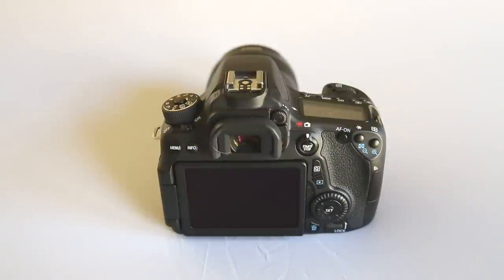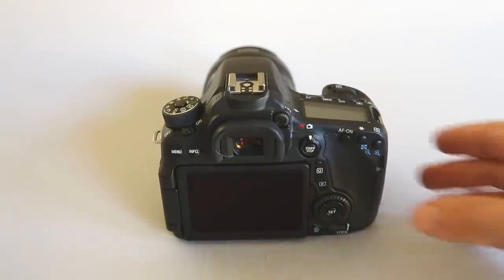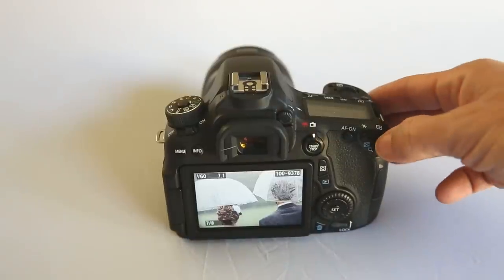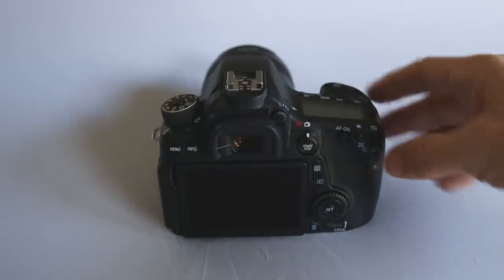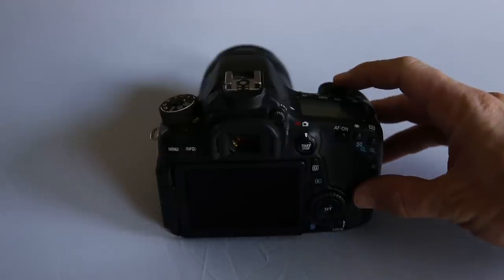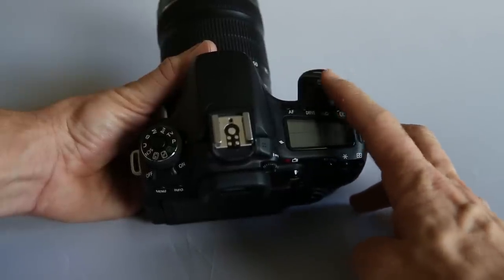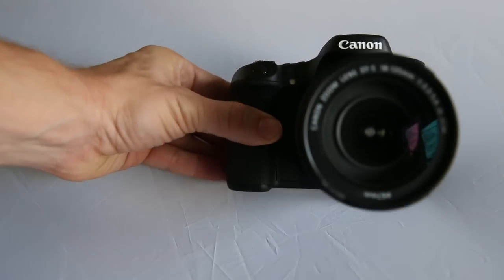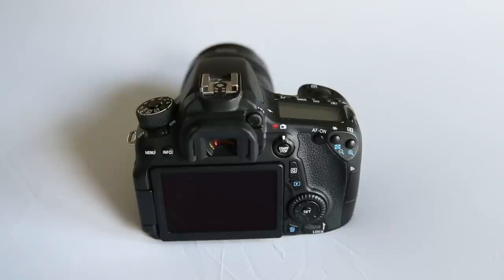Canon 70D User Guide - Button Walk Through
A complete over view of every physical button and dial on the Canon 70D.  A complete 70D Help and How to User Guide Coming Spring 2014.